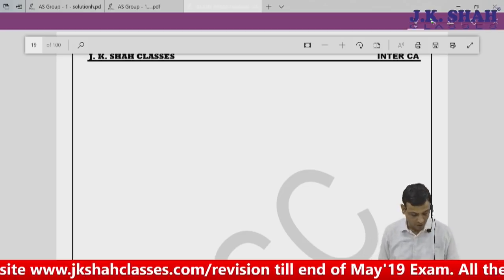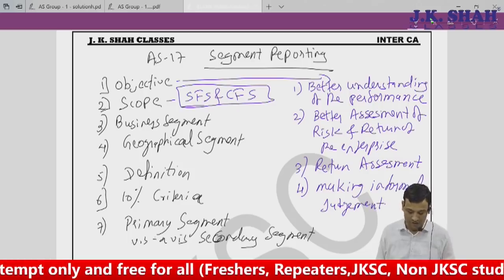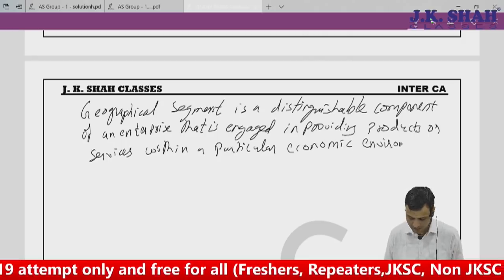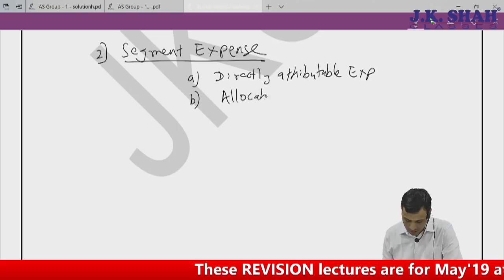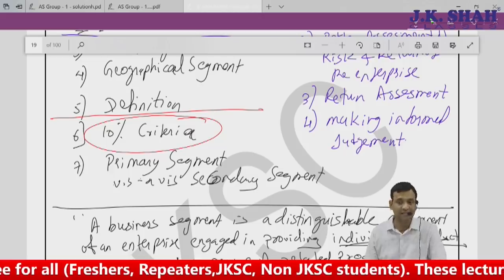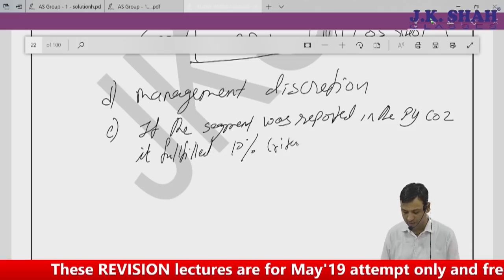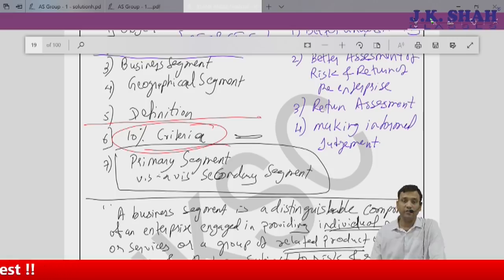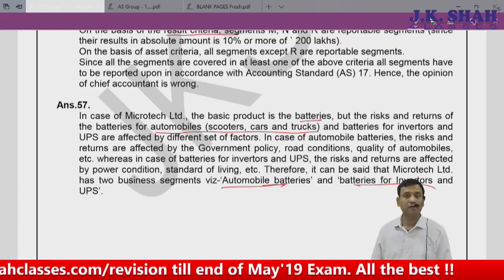Inter CA, Nov'19, Revision Lectures - Accounts - AS 17